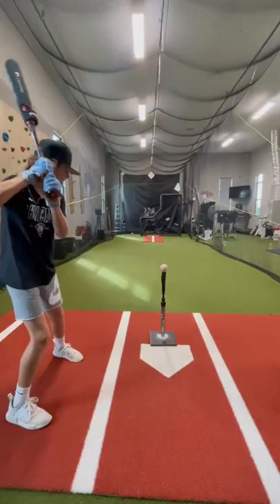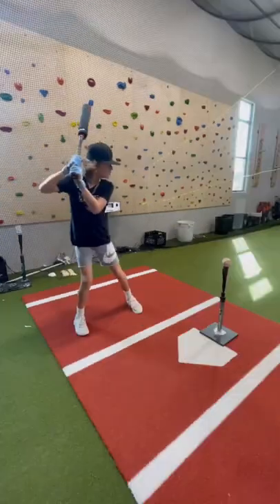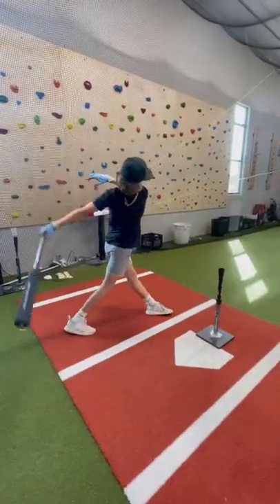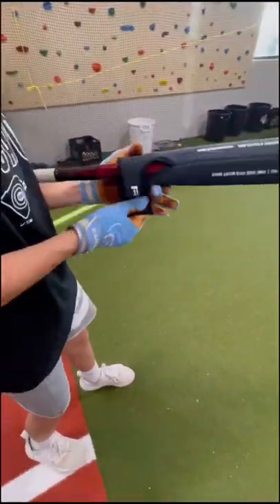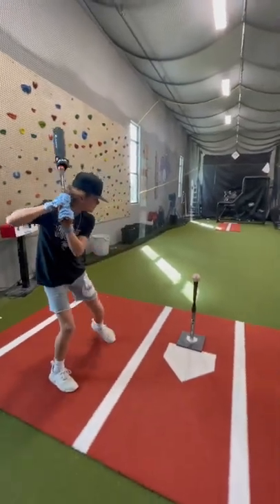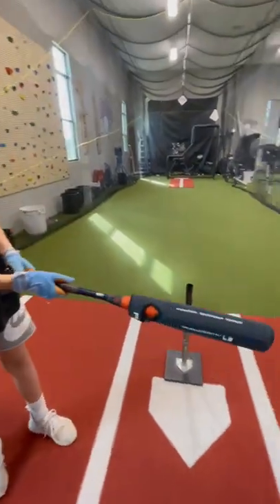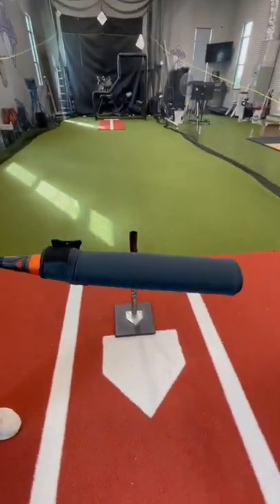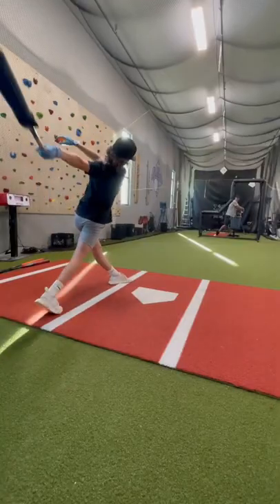Awesome VARO Bat Wrap Swingable Bat Weight at The Bullpen Training